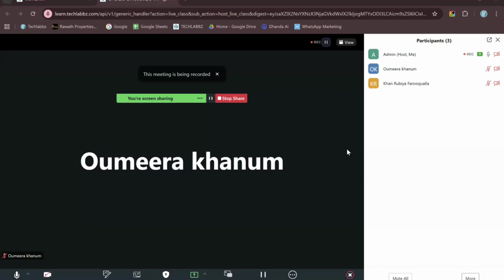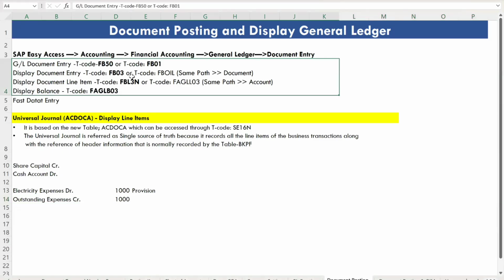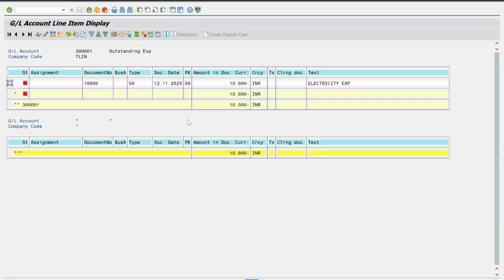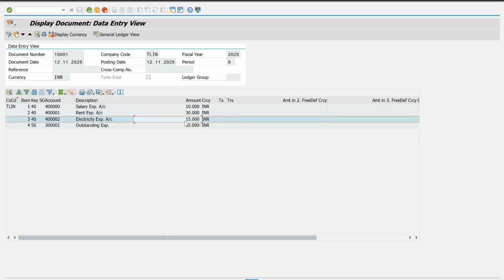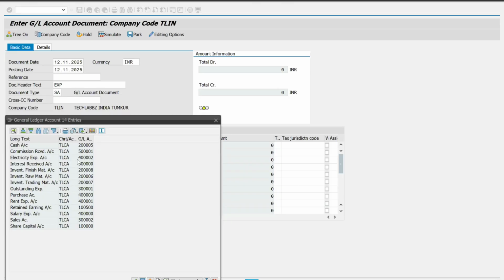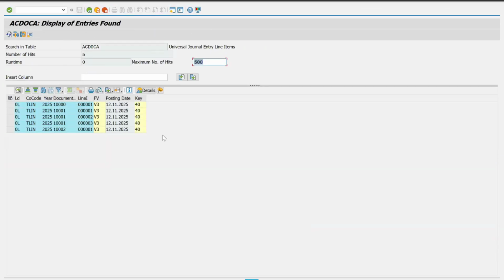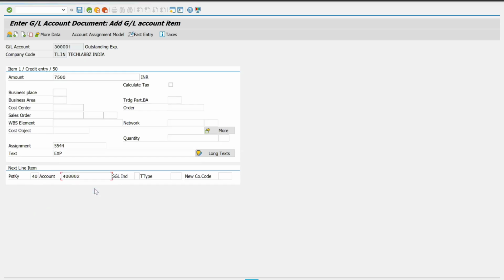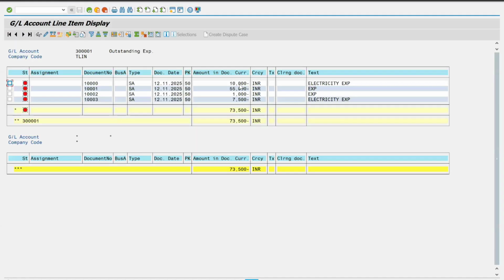09. SAP S/4 HANA FICO - GL Posting and Configuration